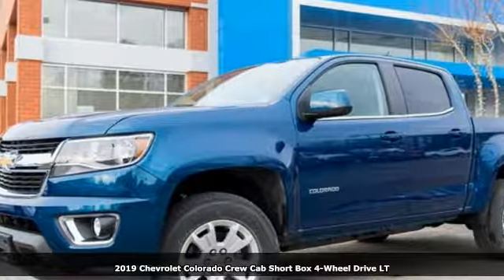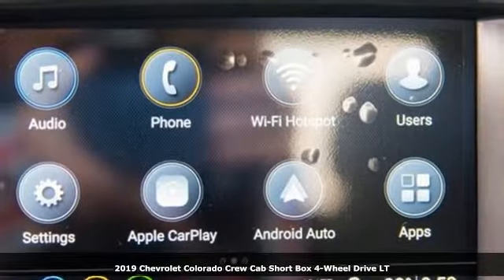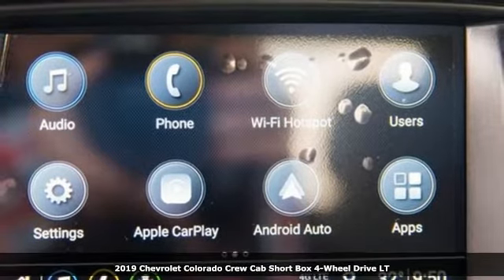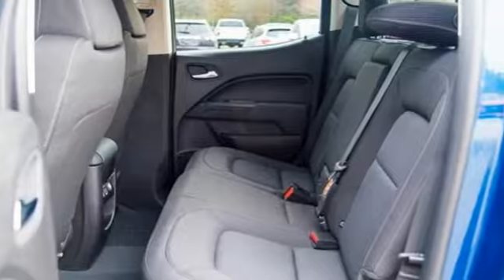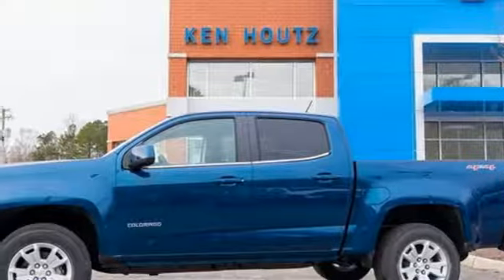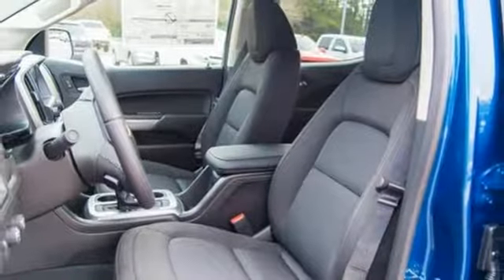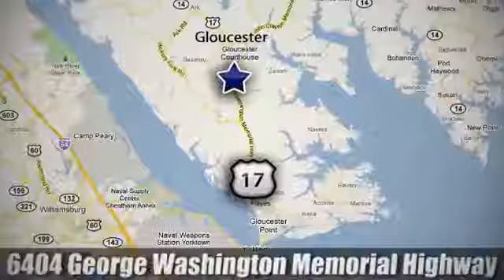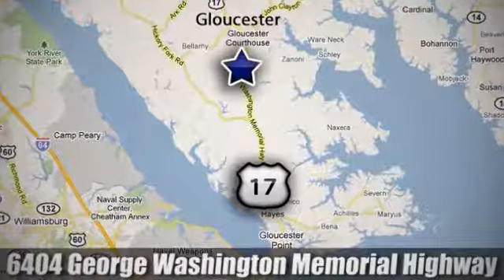New 2019 Chevrolet Colorado Gloucester VA Williamsburg, VA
Year: 2019
Make: Chevrolet
Model: Colorado
Trim: LT
Engine: V6
Transmission: 8-Speed Automatic
Color: Blue
Interior: Black
Stock #: T3679
VIN: 1GCGTCEN0K1219114

Address:
6404 Washington Memorial Hwy